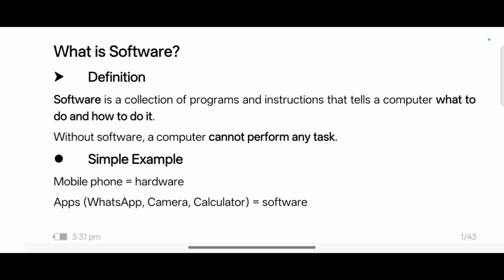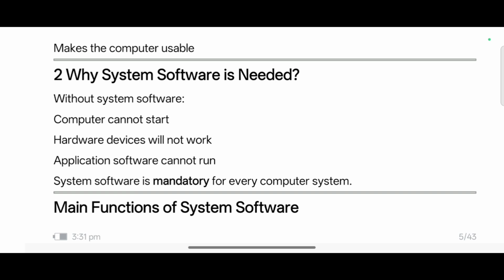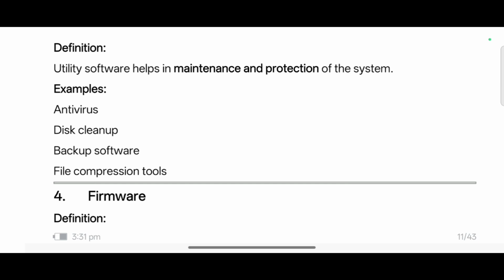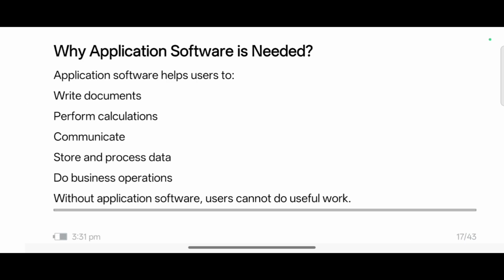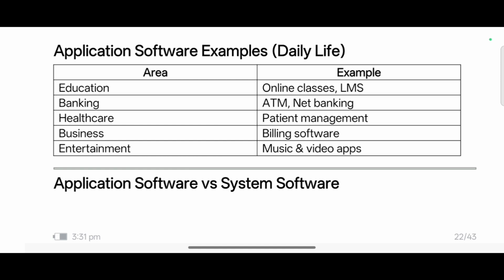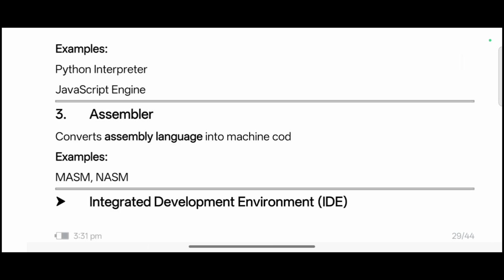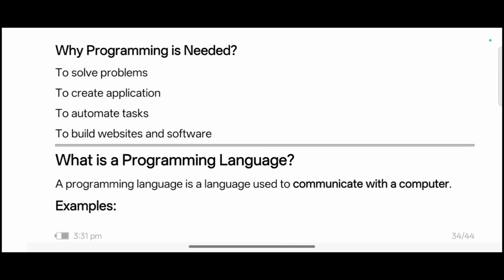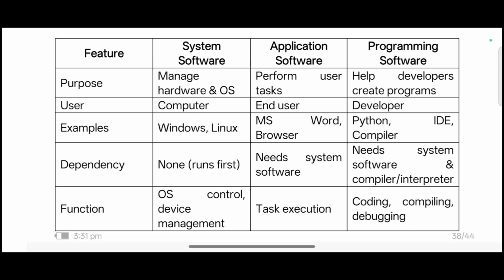Software Developer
learn about software developer.